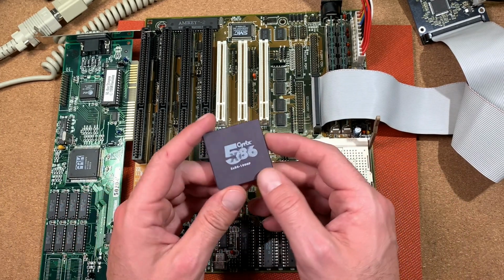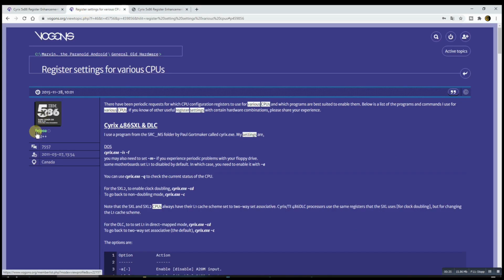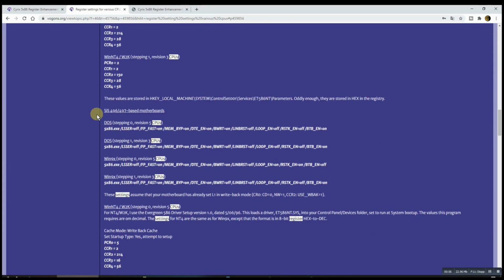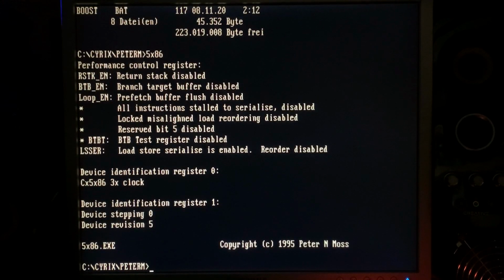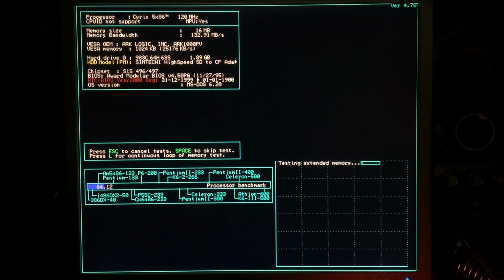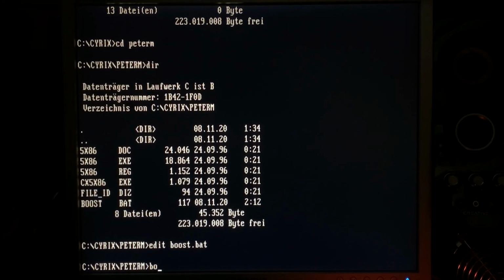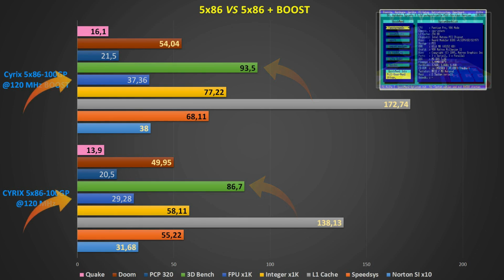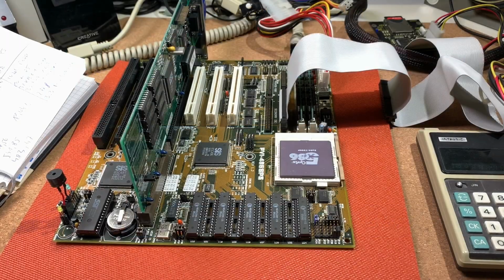Cyrix 5x86 BOOST & Benchmark, Activating Unused Features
In this video I will show you how to boost your Cyrix 5x86 CPU to the maximum by activating unused features. For this you need a bit enabling tool and some time to read a bit through some stuff. The resutls are amazing and the performance increasing is changing the last rating I did on some overclocking and comparing the Pentium Overdrive, AMD X5 and the Cyrix.

Here the link to my over clocking video where the Cyrix was tested:

Following Hardware is used in this project:
Asus PVI-486SP3 Rev. 1.2 Bios Version 305
Hercules ARK1000PV VLB Video Card with 1MB memory
Cyrix 5x86-100GP Date Code CW49 1995

If you want to donate something or getting in touch with me just